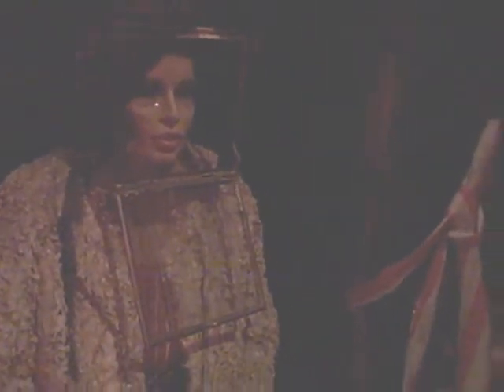Kienholz at The National Gallery: A tour with Curator Colin Wiggins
Curator Colin Wiggins gives Culture24 a behind-the-scenes tour as The National Gallery in London prepares to unveil The Hoerengracht, Ed and Nancy Kienholz's walkthrough recreation of the streets of Amsterdam.